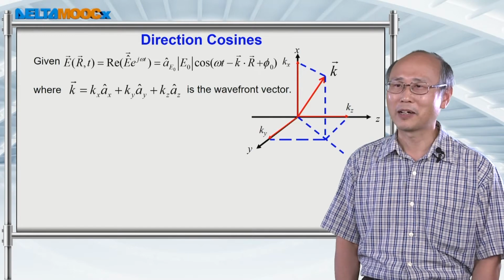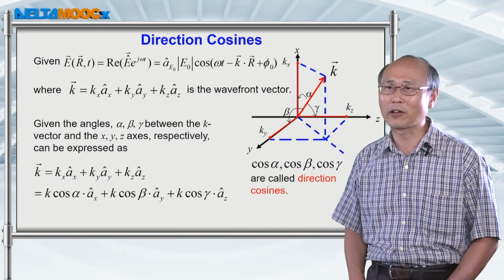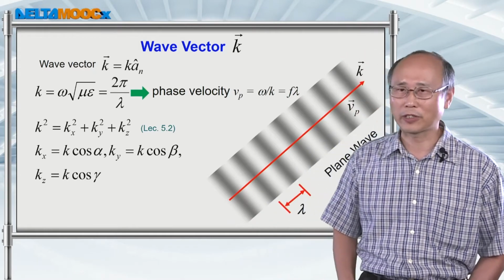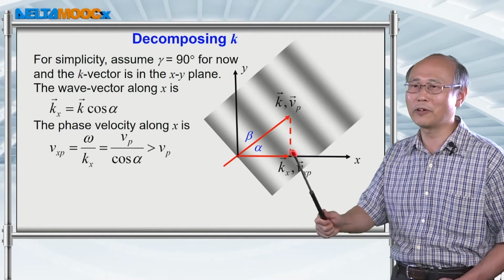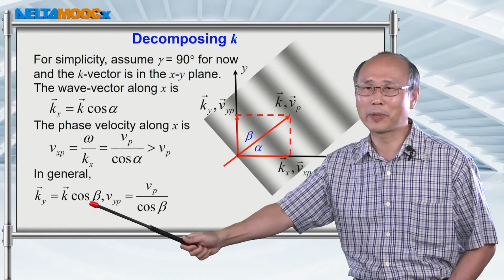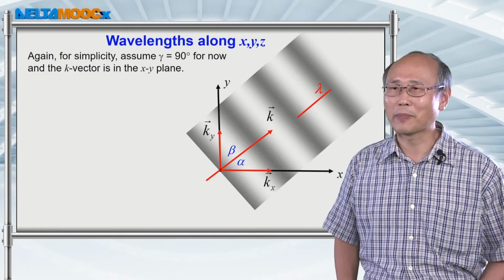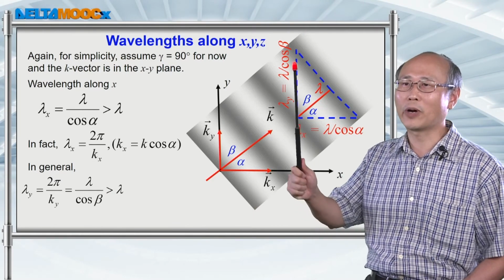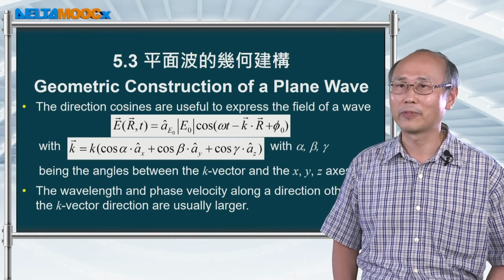電磁學(二)_黃衍介_平面電磁波_平面波的幾何建構